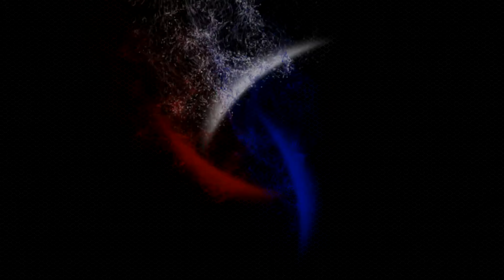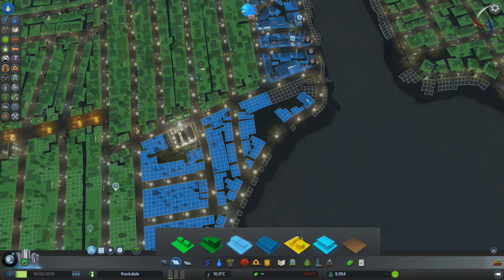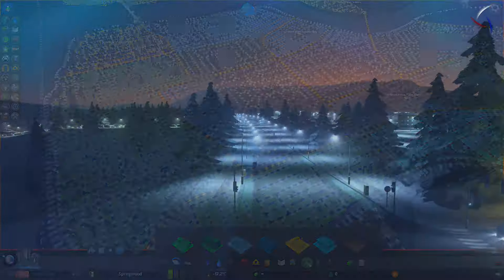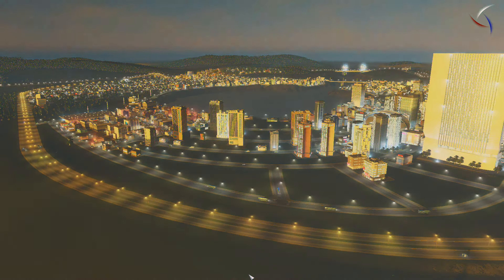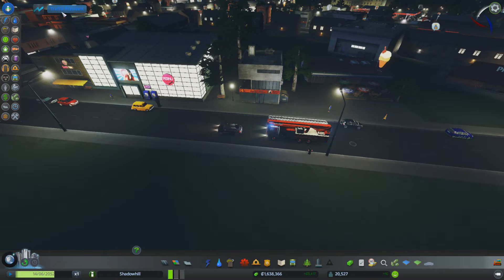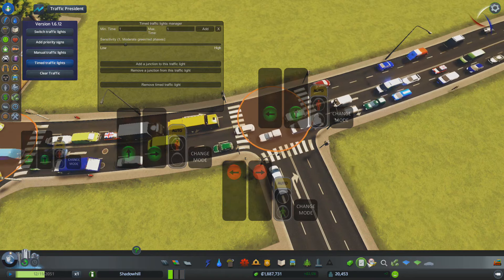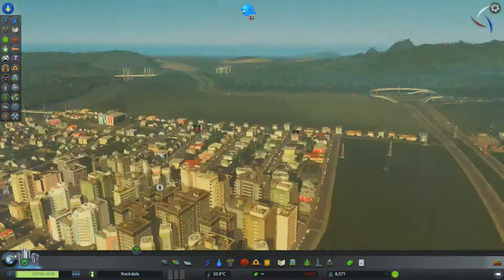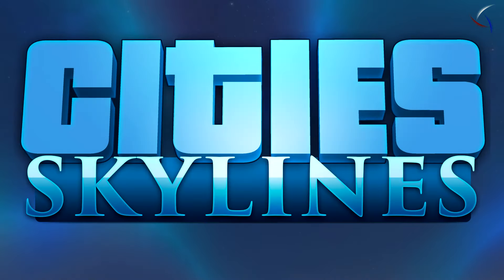Total Reviews - Cities: Skylines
Welcome to Total Reviews, the show where we take a look at games of interest and see if they are worth the purchase, in partnership with Gamesplanet, the place where you can purchase hundreds of top games for a discounted price from an officially licensed games seller!

Today's review takes a look at Cities:Skylines and its associated DLC. Is this the game that one year after release has redefined city building simulation?